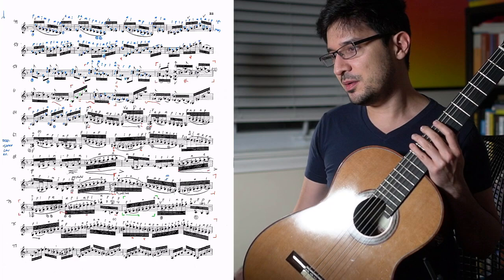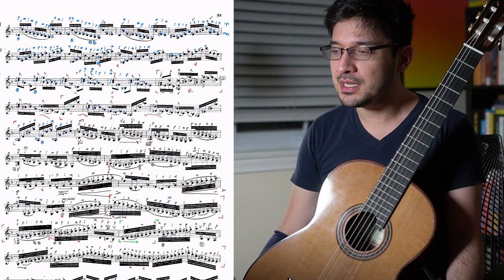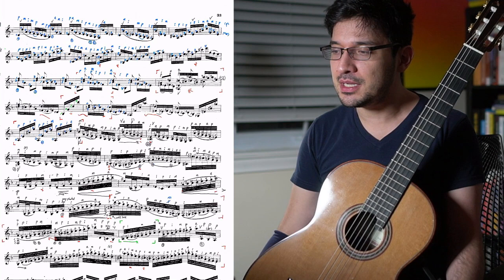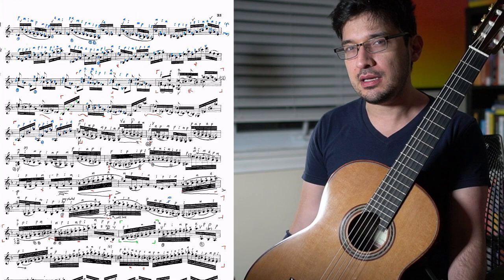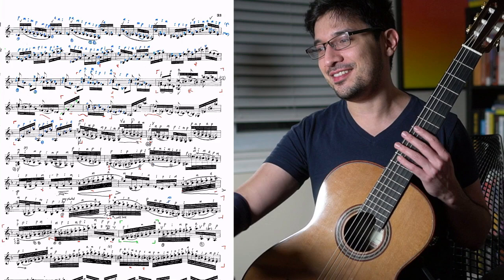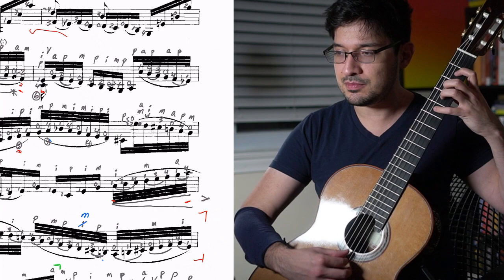Learning the Chaconne: Take 3, Scales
Third major progress video while learning the Chaconne by J.S. Bach

This piece is absurdly hard, but I'm happy with the progress I'm making so far. I think I'm hitting a point where I just don't have the technique yet to push the 32nd-note scales faster, but I'll keep giving it my all and trust it'll improve over time 😁

- Follow all the social medias: jcpractices.com